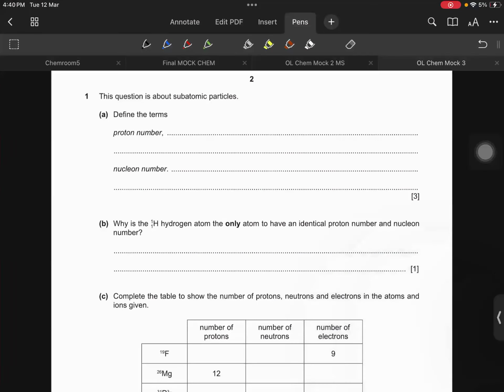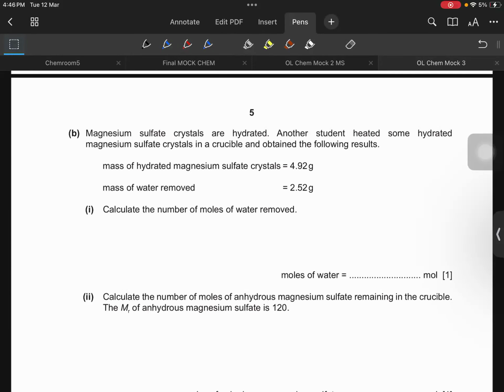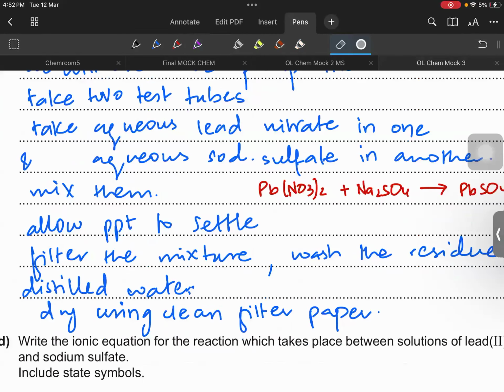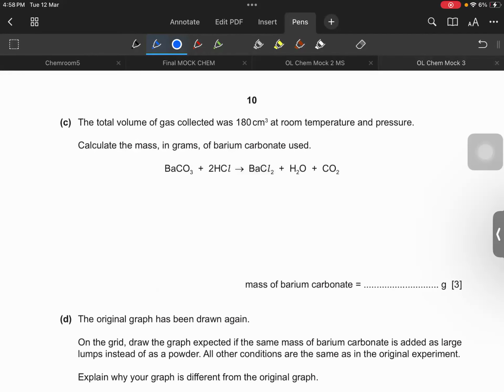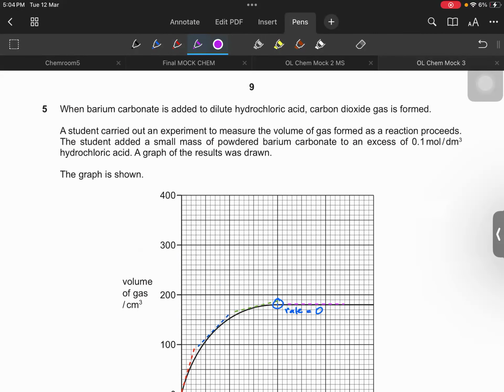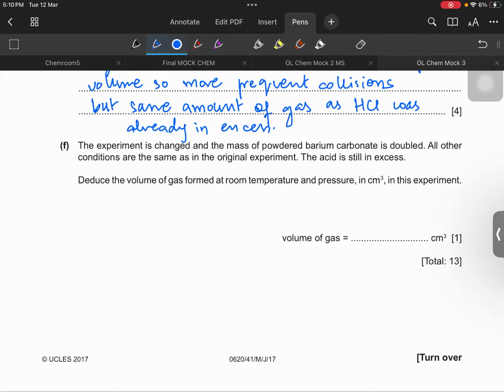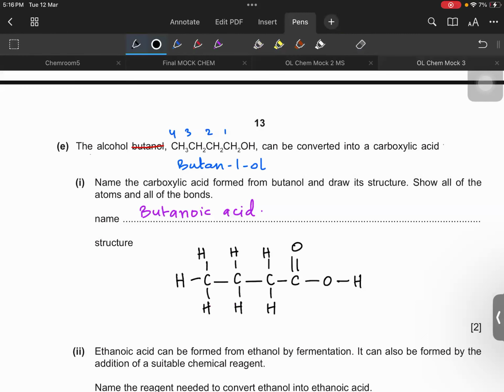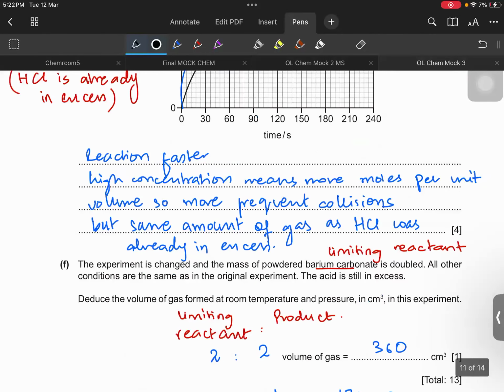O Level Chemistry - Zoom Recording (Practice Mock 2)